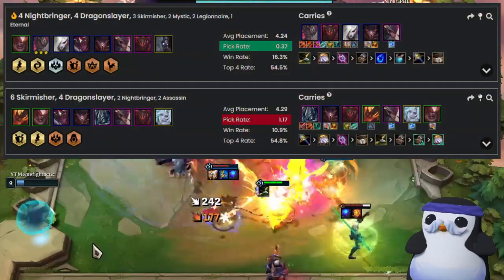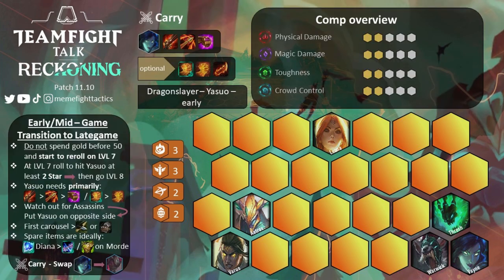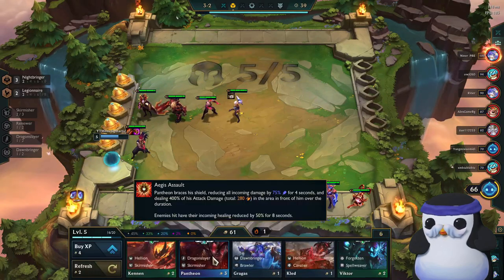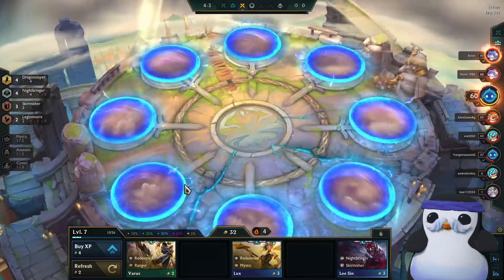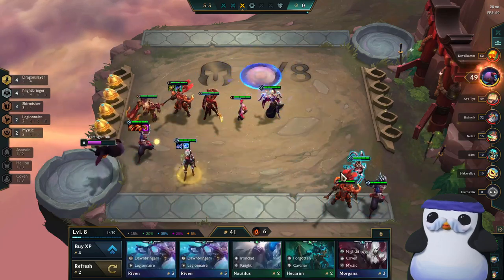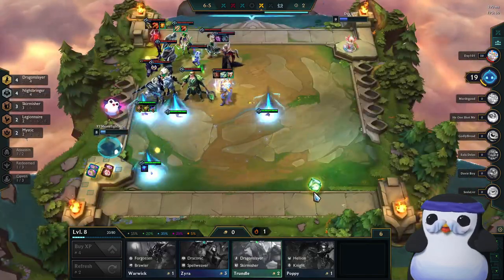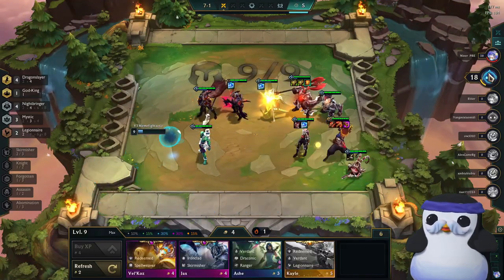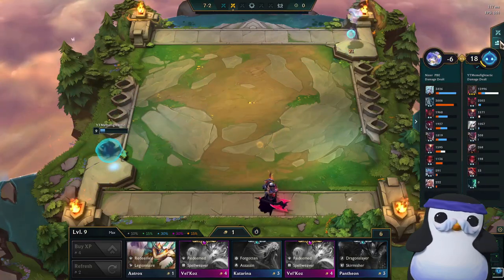DRAGONSLAYER YASUO CARRY GUIDE | HOW TO: Korean Yasuo | TFT Teamfight Tactics Set 5 | FREE ELO/LP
HIT THUMBS UP If you enjoyed this TFT-GUIDE!

Korean Yasuo carry with 4 Dragonslayer and 4 Nightbringer composition!
Your secondary carrys will be Mordekaiser and Diana!
Speaking of Diana, her positioning is CRUCIAL so make sure to see where you mus place her on the board.
In this Guide I explain and show you how you can easily climb from Iron to Master with just Dragonslayer/Korean Yasuo in TFT! This build is very item dependent, but as soon as you have the right items for Yasuo you will have a top 4 almost certainly and maybe even get a win and end up first place!

     ➥ From Bronze to Challenger, just one trick this Yasuo comp!

This is Riot Games Teamfight Tactic's Reckoning (Good VS Evil) SET 5 patch 11.10
This comps also works in the current Patch 11.11 , 11.11b and will work in Patch 11.12

0:00 - Intro
0:23 - Earlygame/Core
1:26 - In Depth Gameplay
4:17 - Lategame Comp
4:48 - Diana Importance!
6:23 - Mispositioning!
7:39 - Key Points!
8:03 - Outro